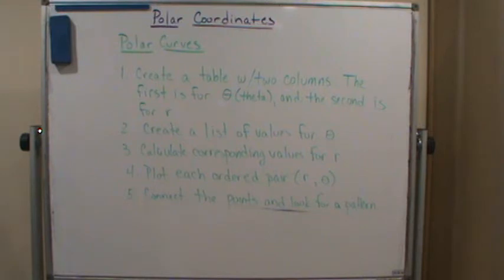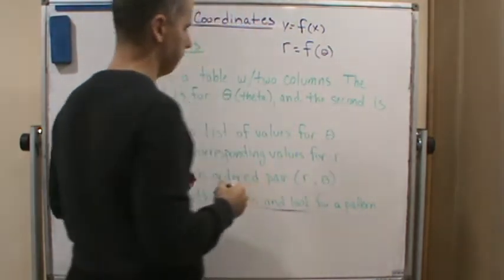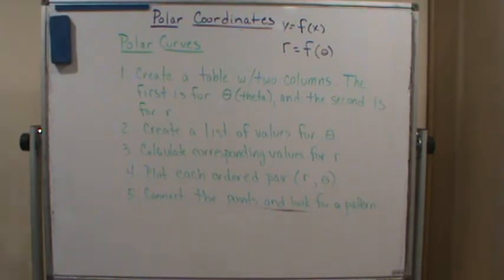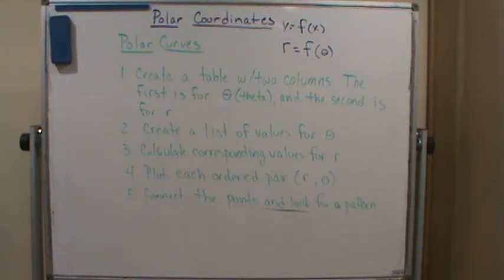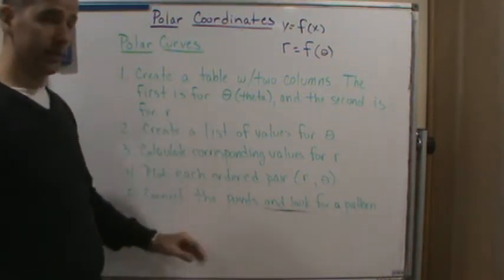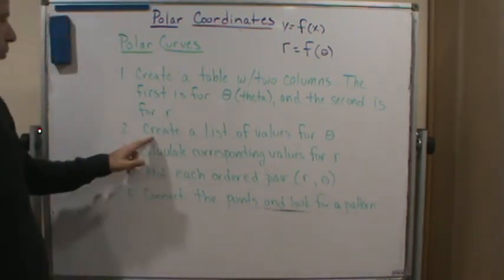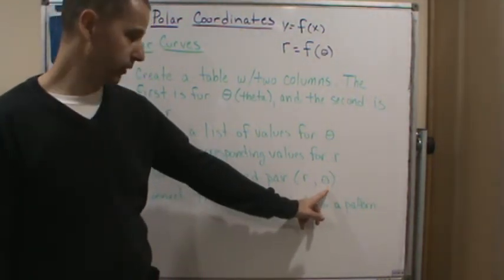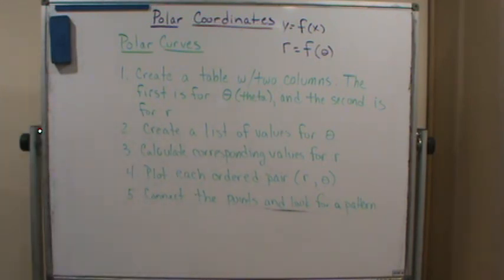Calc2 Polar Coordinates Polar Curves Steps